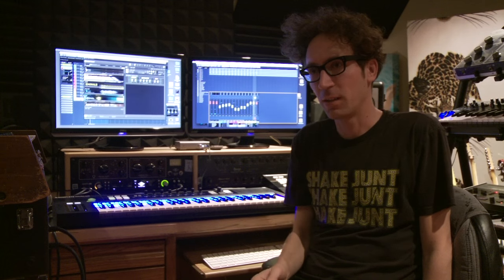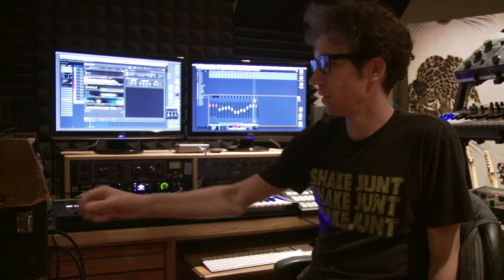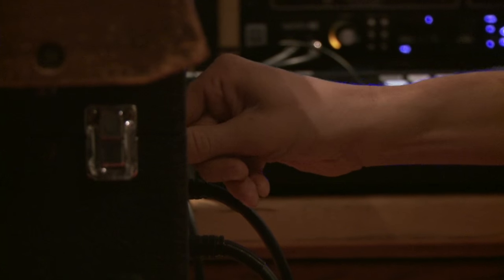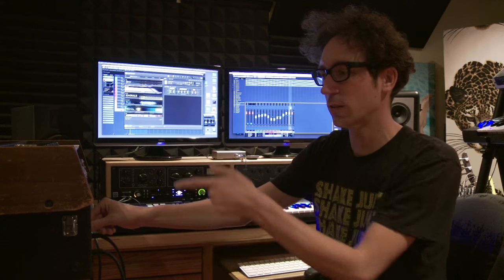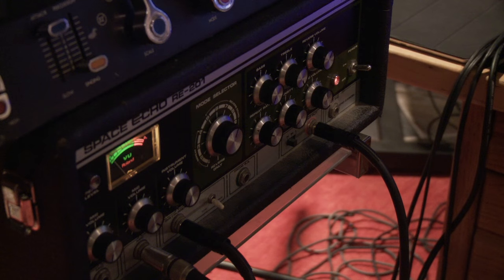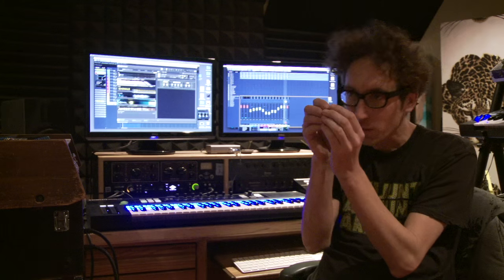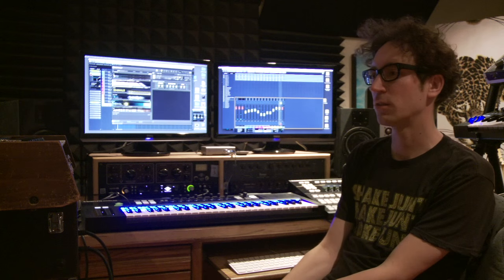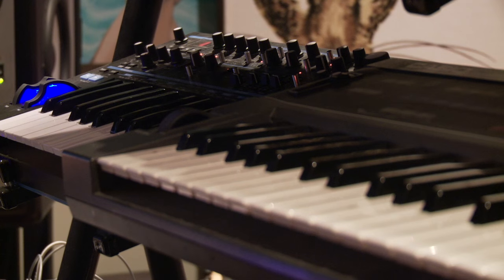Filip Nikolic (Poolside / Turbotito / Ima Robot) | IN THE STUDIO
Filip Nikolic from Poolside shares his production techniques in the studio.

Filip Nikolic is best known as one half of the "daytime disco" duo Poolside. But the Los Angeles based multi-instrumentalist's CV is a lot longer than that. His work as a producer has resulted in collaborations with artists as diverse as Bonde do Rolê, Azealia Banks, Baby Alpaca, Dead Man's Bones, Classixx, Goodie Mob, Mr. Little Jeans and many more. He also does remixes and solo material under the Turbotito moniker.